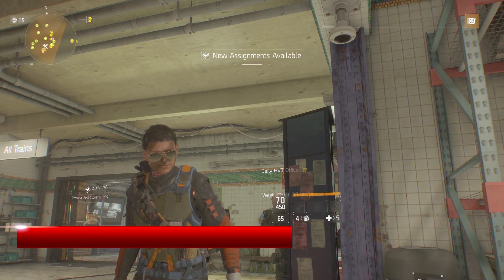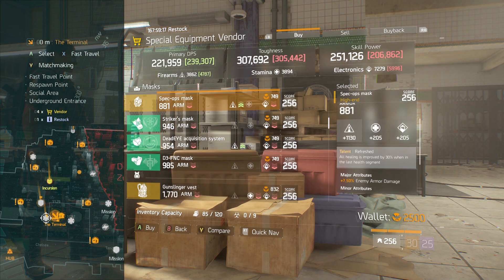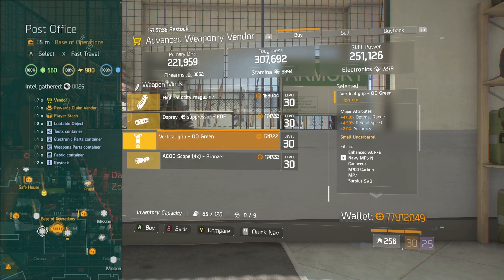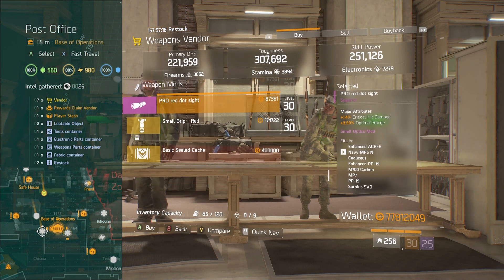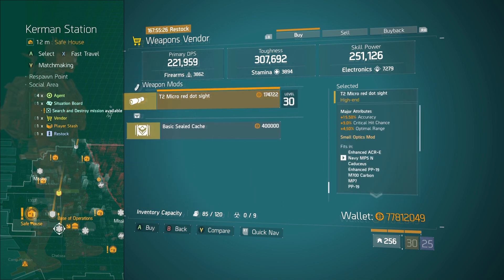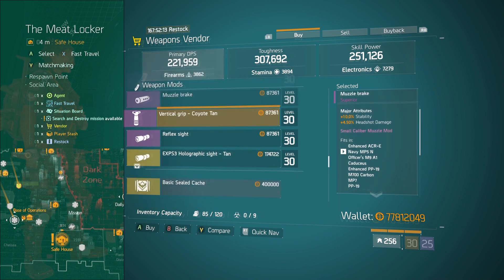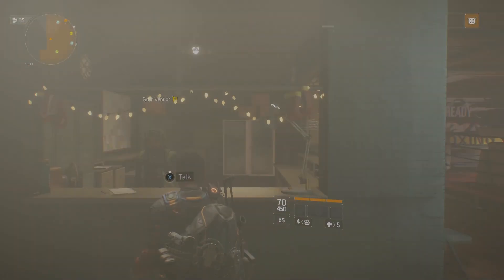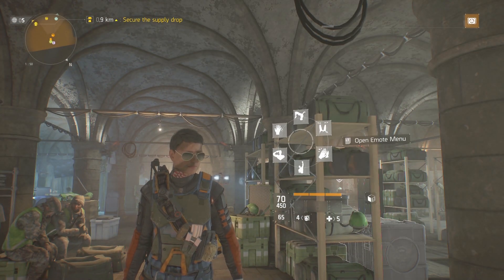The Division Weekly Vendor Reset (June 23rd, 2017) - All Open World Vendors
Here's The Division Weekly Vendor Reset for the week of June 23rd, 2017. Every High End item that is for sale this week in the open world vendors. Check it out!

The Terminal 0:20
Base of Operations 1:49
Camp Hudson 2:30
Kerman Station 2:50
Dante's Run 3:01
Wolves Den 3:10
Autumn's Hope 3:20
The Cavern 3:30
The Meat Locker 3:39
Madison's Stand 3:48
The Last Call 3:58
The Ward 4:08
Southpaw 4:17
The Grindhouse 4:26
The Firewall 4:36
The Crypt 4:46

This is the video for all of the OPEN WORLD VENDORS. We will be doing a separate video for all of the Dark Zone Vendors.